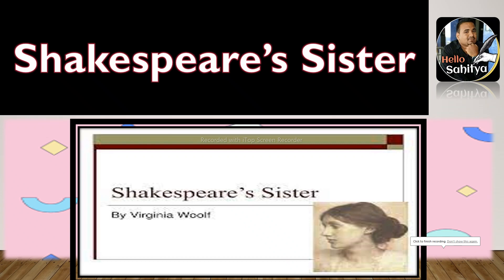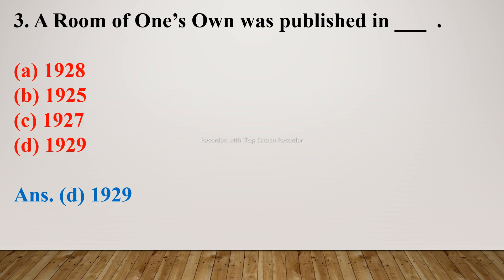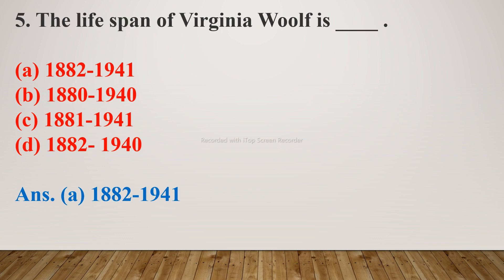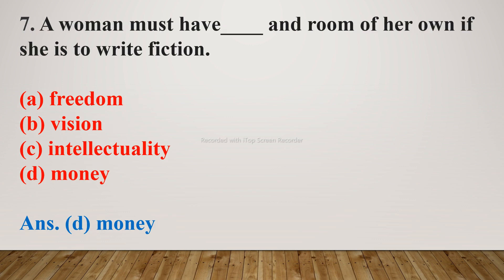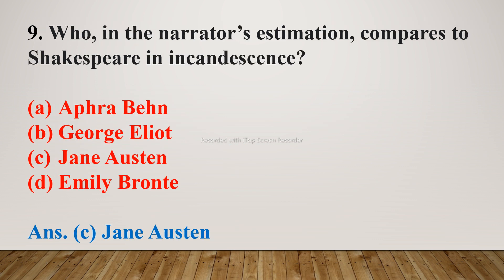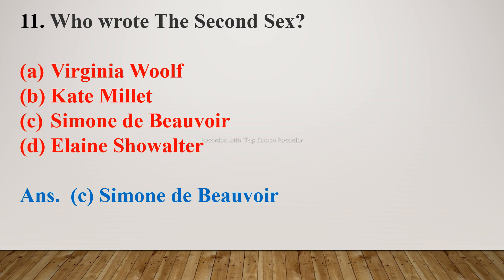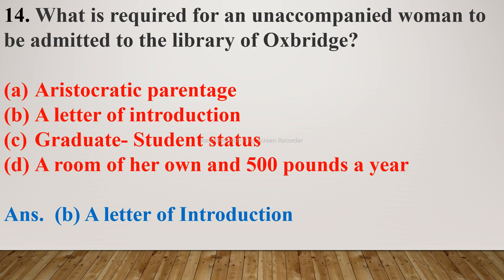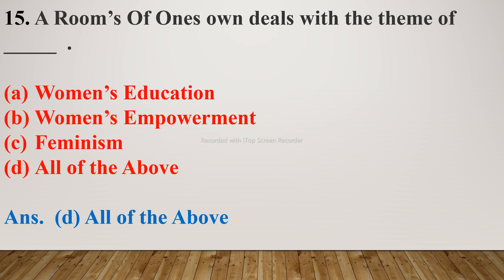Shakespeare's Sister | Virginia Woolf | UGC NET | SET MCQs | HNGU | HNGU Online Exam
Shakespeare's sister
Main English
B.A. SEM- 1